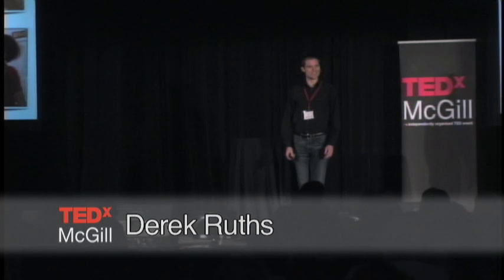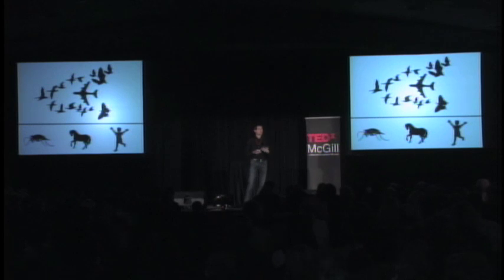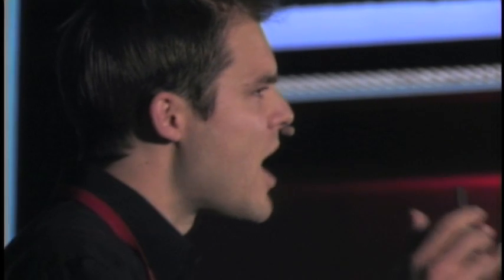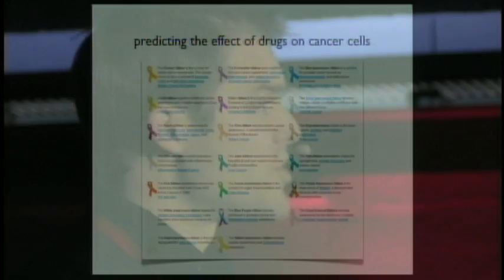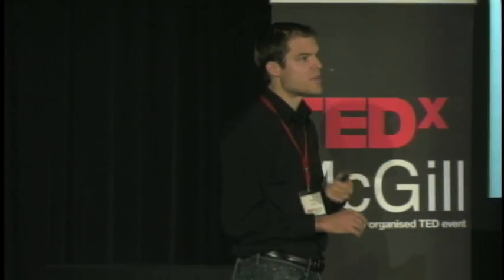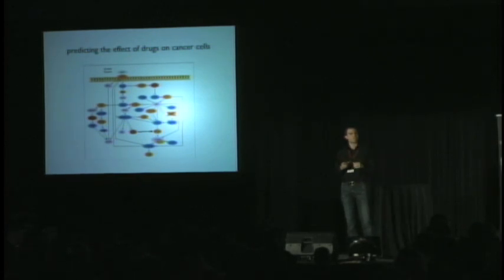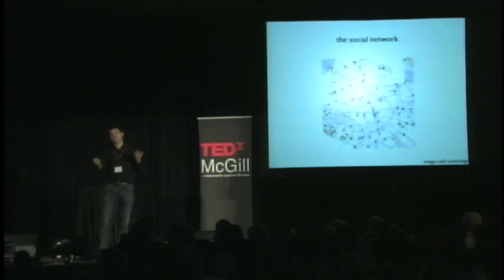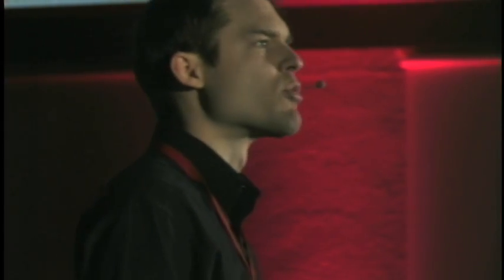TEDxMcGill - Derek Ruths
Derek Ruths shows, with evidence from biological cells, Roman roads, and social systems, how understanding interconnectivity can help us predict behaviour